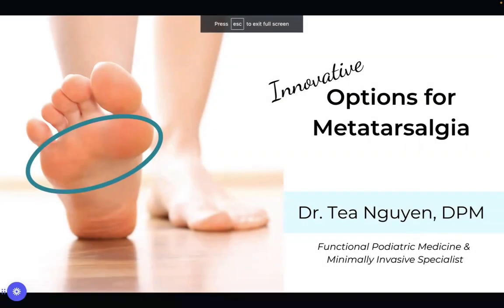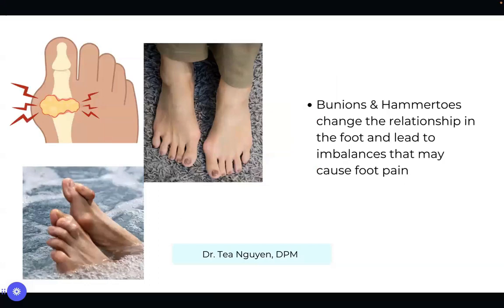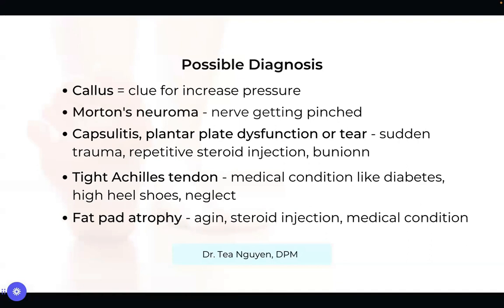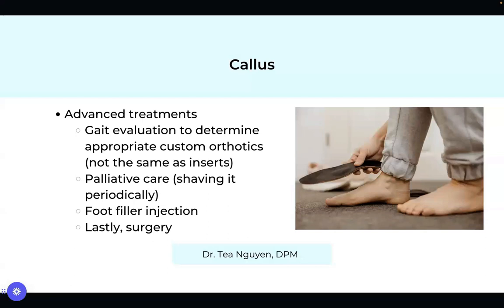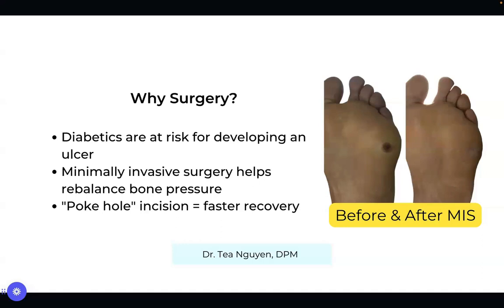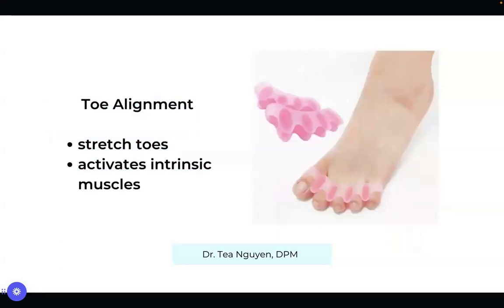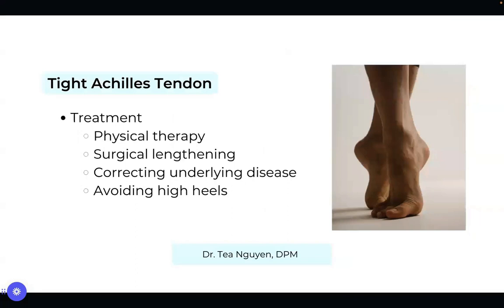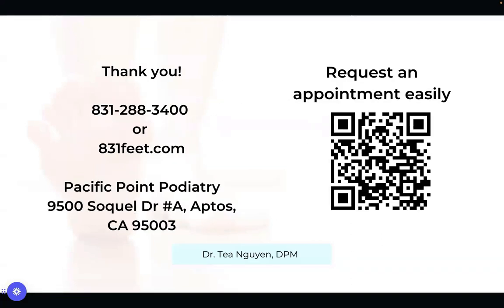Innovative options for metatarsalgia - pain at the ball of the foot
The top 5 most common causes for pain at the ball of the foot:
1. Callus
2. Morton's neuroma
3. Capsulitis, plantar plate dysfunction or tear
4. Tight Achilles tendon
5. Fat pad atrophy

Dr. Tea Nguyen, DPM
Reader's Choice Best Podiatrist Santa Cruz, CA
Pacific Point Podiatry
Telemedicine available for California residents